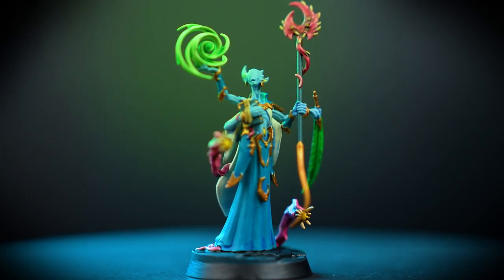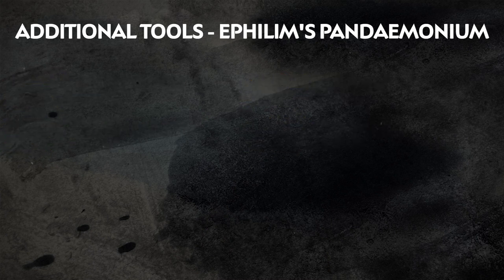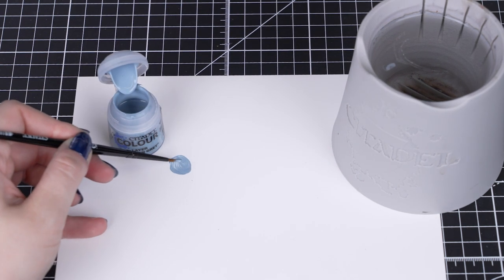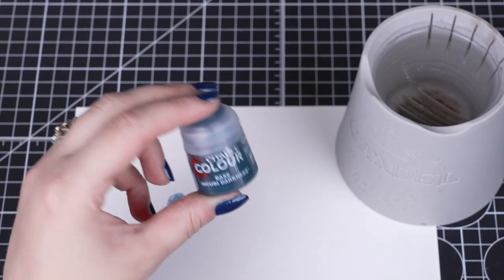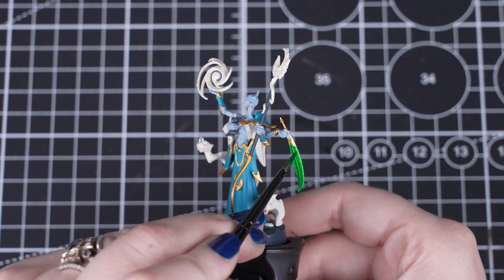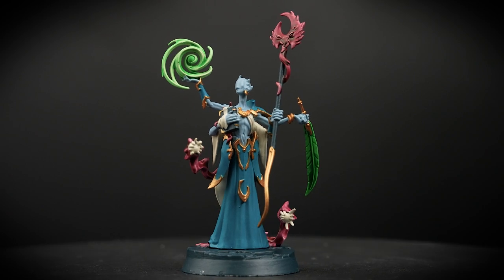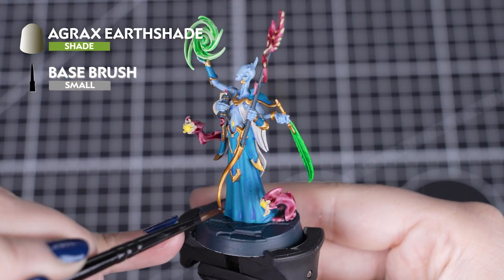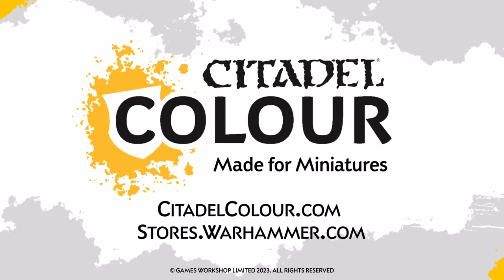How to Paint: Ephilim's Pandaemonium | Beginner | Warhammer Underworlds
Follow this step-by-step guide to learn how to paint the strange Ephilim's Pandaemonium from Warhammer Underworlds Wyrdhollow. In not time at all, you'll have your miniatures painted and ready to unleash their unpredictable magic on the gaming table.

If you're new to painting - check out our Citadel Colour Painting Essentials videos